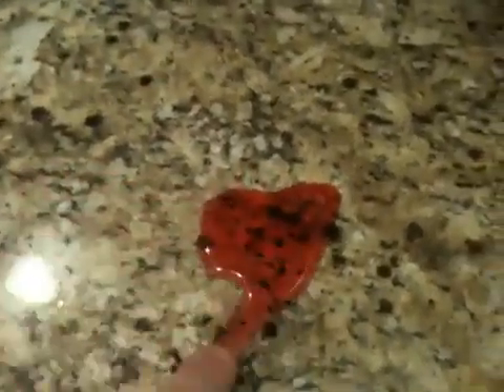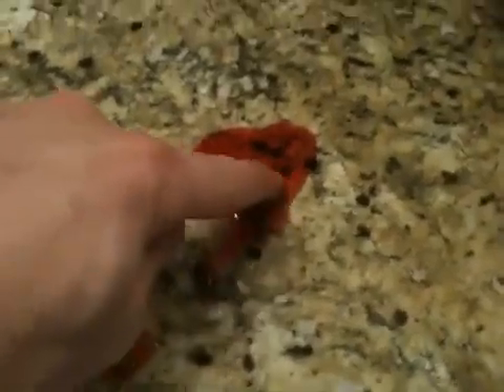Granite Shield of Palm Springs - Cherry Juice Test on Granite Countertop